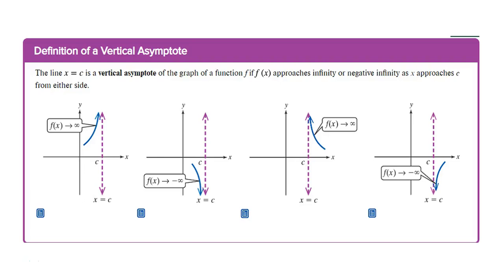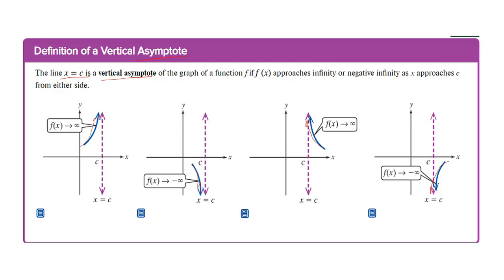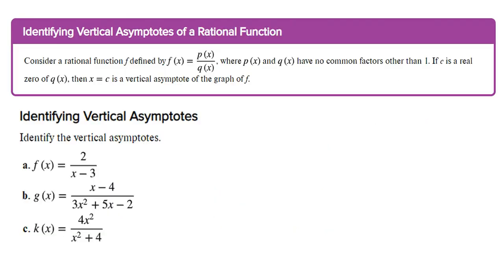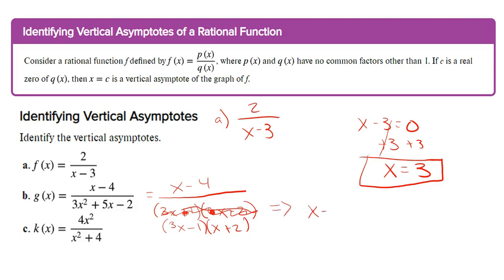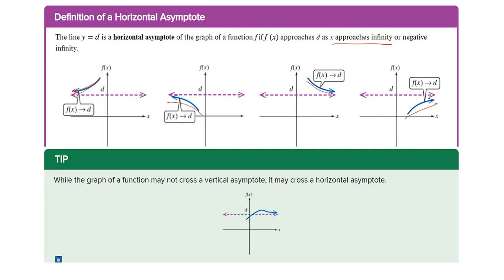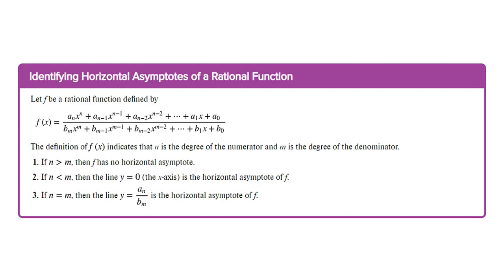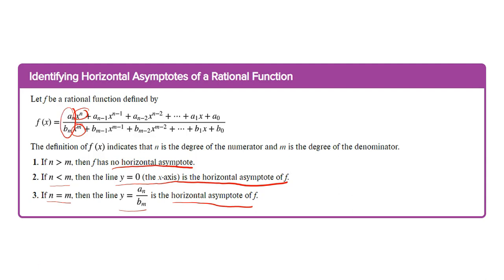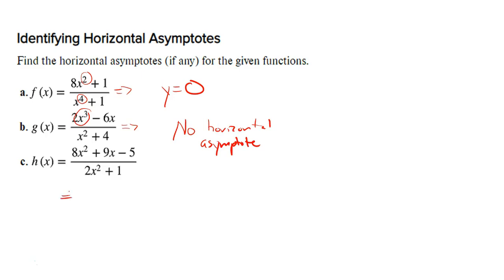MAT 171 Vertical and Horizontal Asymptotes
MAT 171 Section 2.5 Part 2 - Vertical and Horizontal Asymptotes
Instructor: Craig Carrigee, Ph.D.